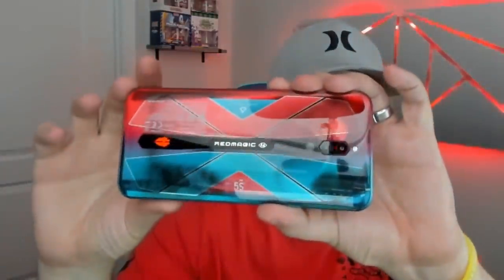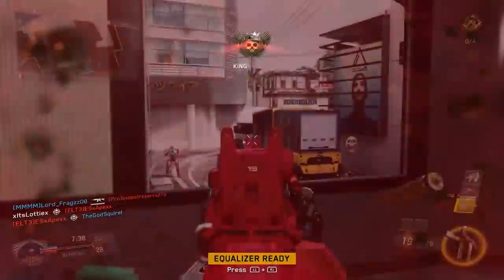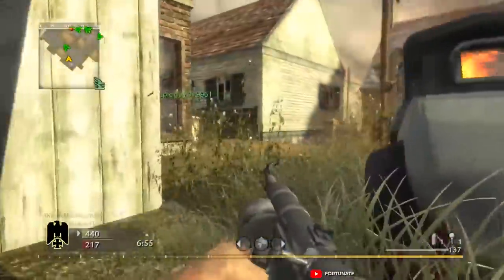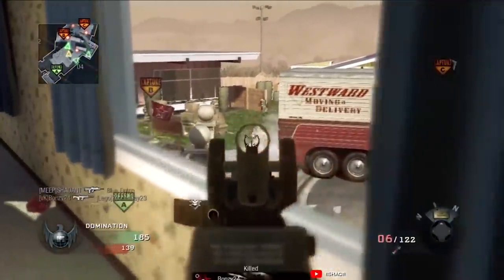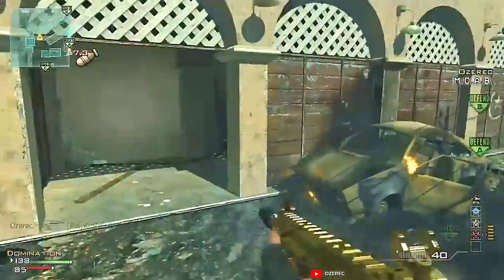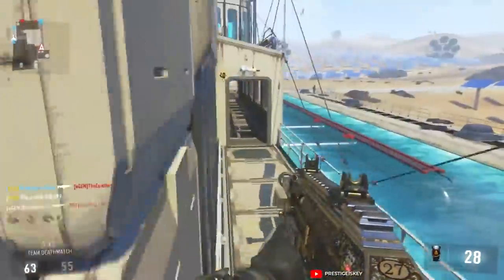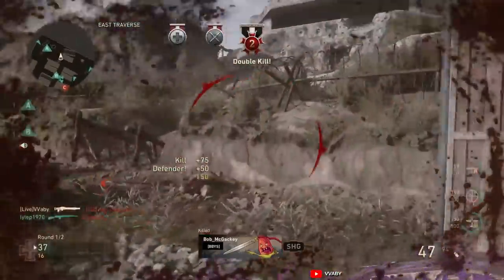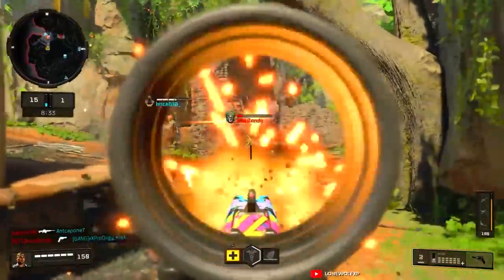The DUMBEST GUN in Every Call of Duty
Red Magic 5s Features:
● Ultimate cooling: ICE 4.0 Active Liquid-Cooling with Turbo Fan + Ice Dock
● 144Hz Refresh Rate: 6.65″ Esport AMOLED Display
● Qualcomm® Snapdragon™ 865: Dual Mode 5G
● UFS 3.1 Storage + LPDDR5 RAM: Up to 12GB + 256GB
● 320Hz Shoulder Triggers: Enhance Your Gameplay
● Improved Game Space: Exclusive Gaming Optimization
● 4,500mAh Battery: Up to 55W Quick Charge
● New Signature Colors: Sonic Silver and Pulse